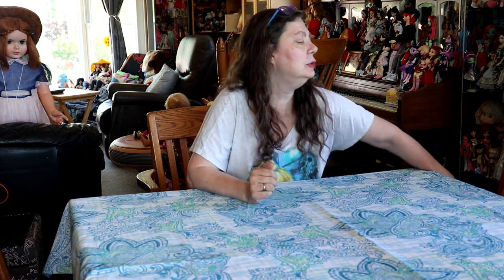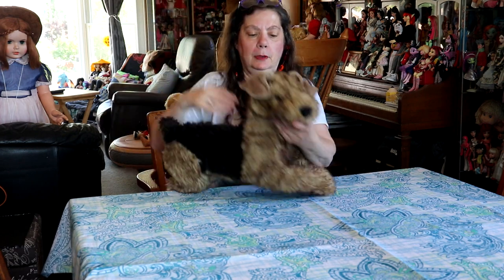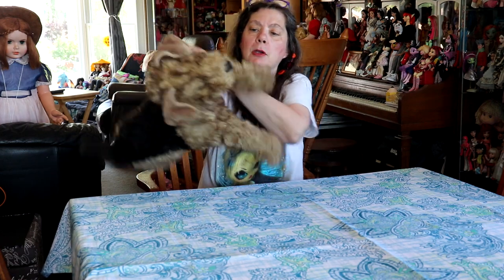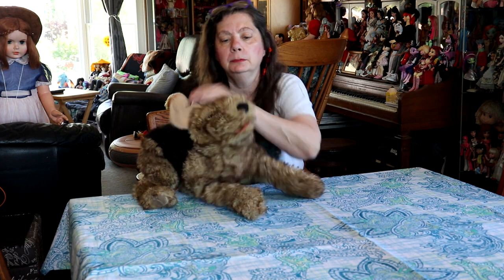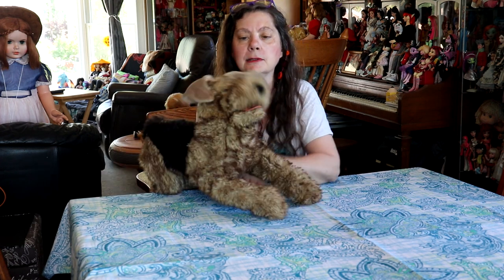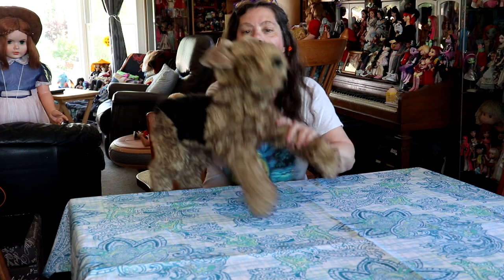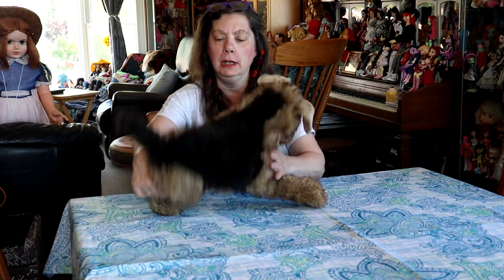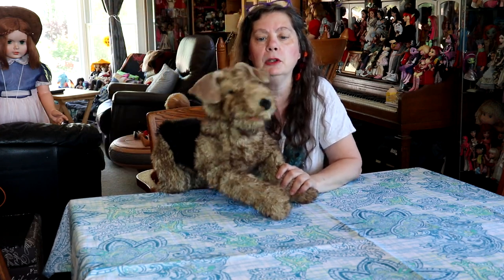Puppet #3 Airedale Terrier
Dog puppets are fun to play with.  Growing up, I lived in apartments and we couldn't have any pets, so stuffed animals or puppets was a way to pretend that I had pets.   This is an Airedale Terrier.  I looked him up and he came out in 2014 and has now been retired in May 2020.  It is still listing that you can put him in your cart on the Folkmanis page.  So maybe there are still some left.

Dolly Confessions
728 Northwest Highway
Fox River Grove, IL 60021
Free Paper Dolls: